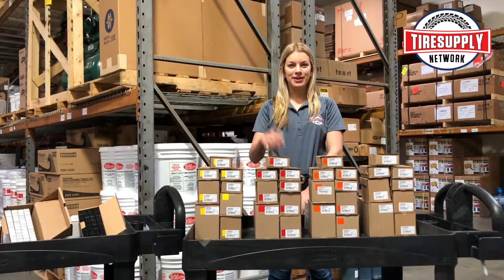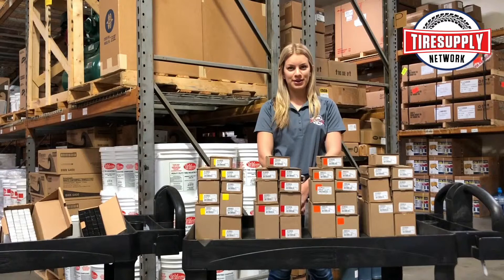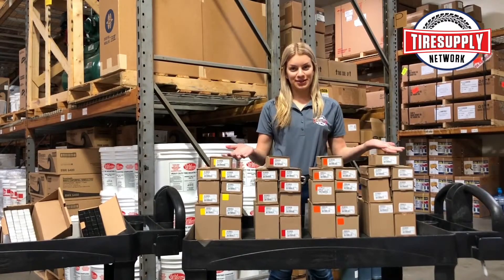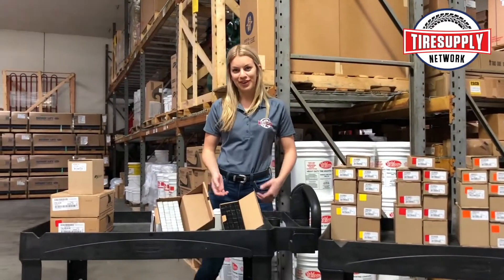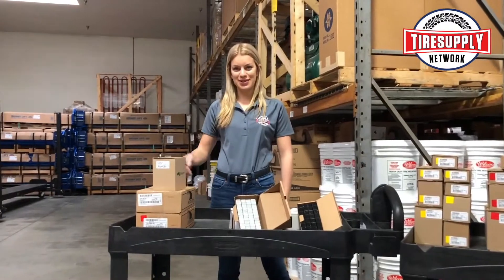Tire Supply Network | Wheel Weights with Amy